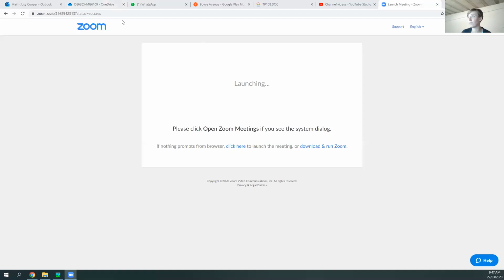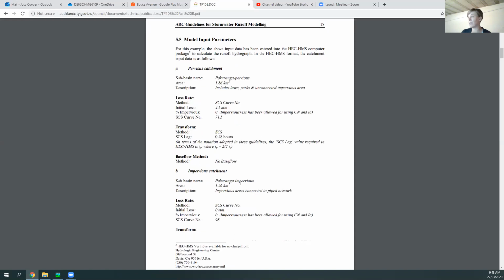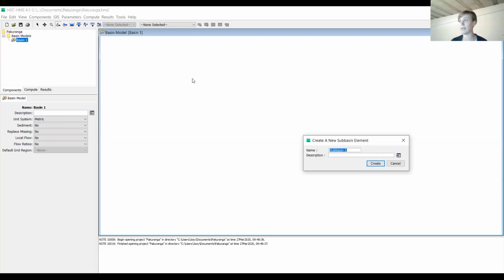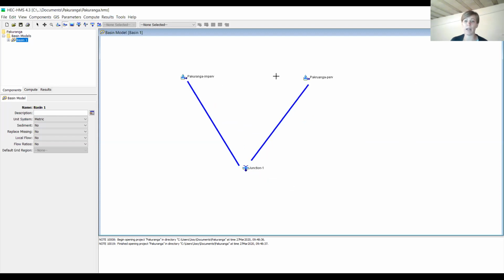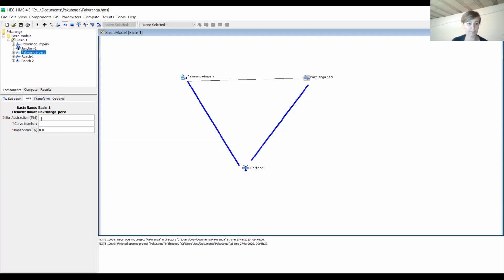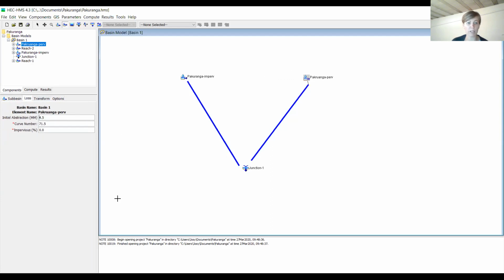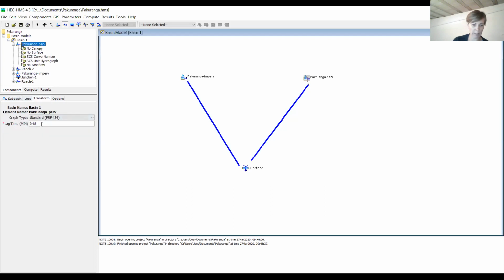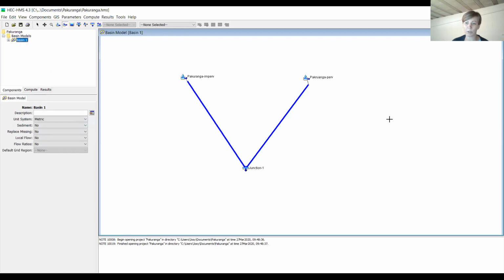Water and Wastewater Systems Hec hms Example part 1